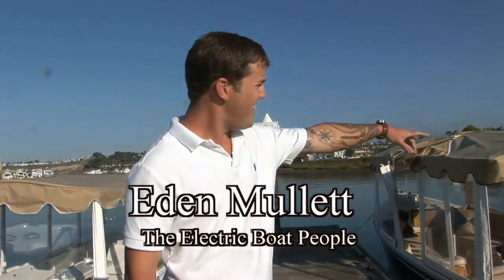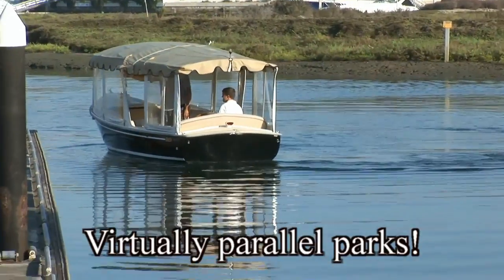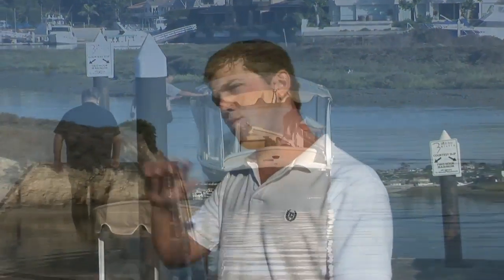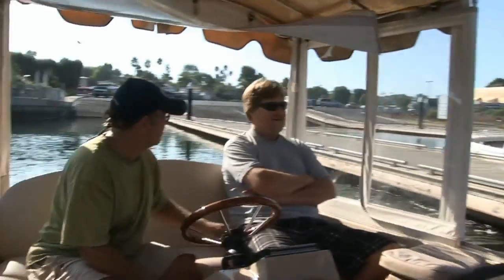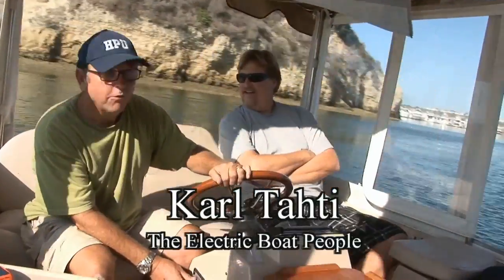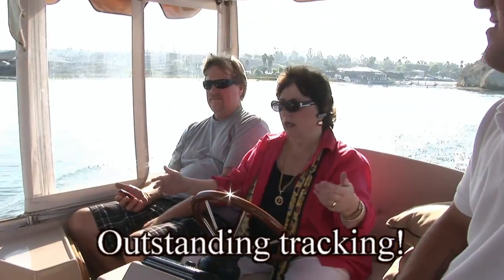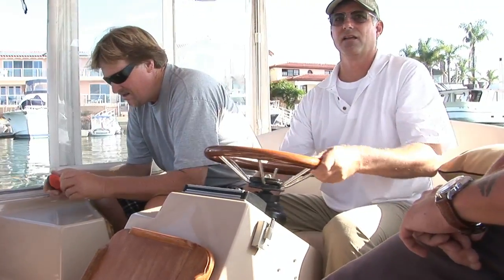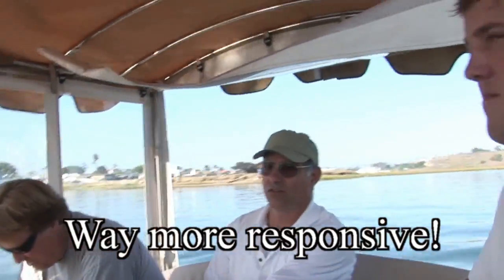Duffy 21 Upgrade Rudder-Propeller Conversion by Lear Electric Boats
Duffy 21 Rudder-Propeller Conversion By the Upgrade Division of Lear Electric Boats

"Happiness is a Duffy with Lear Performance".

Handling improvement for Duffy 21's and Duffy 20's. The conversion includes a rudder especially designed for electric boats and a patented five propeller with 4" end-plates on each blade. The boat handles, stays on course, stops quicker and steers in reverse. Economical space age technology so that you can at least keep one thing on course.

The conversion can be added to Duffys anywhere in the world by a reputable boat repair company.